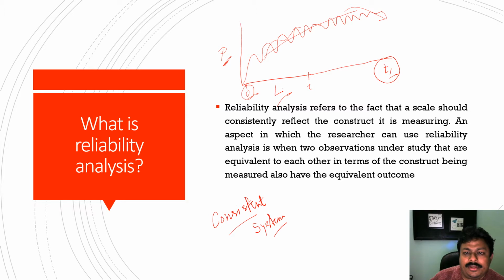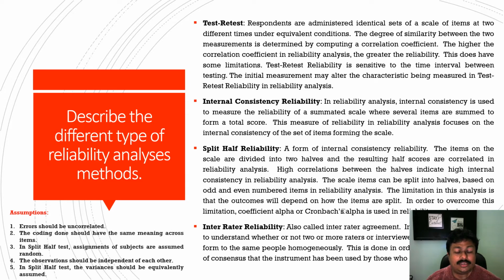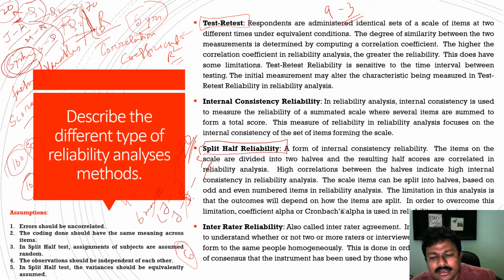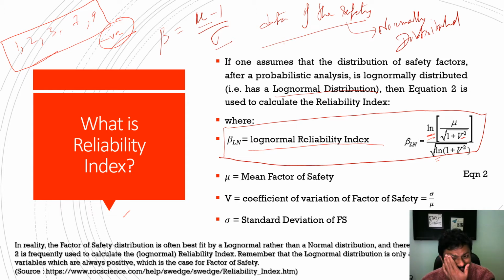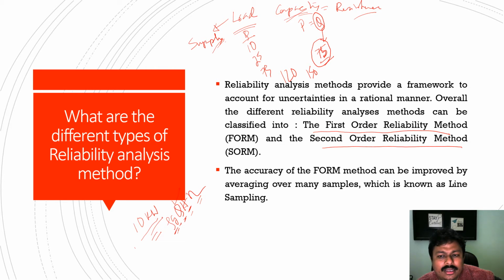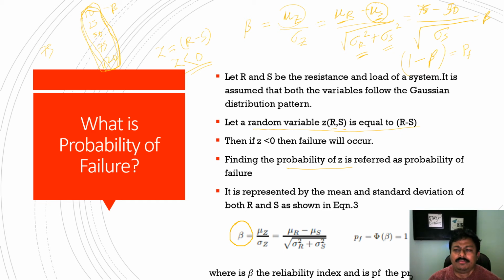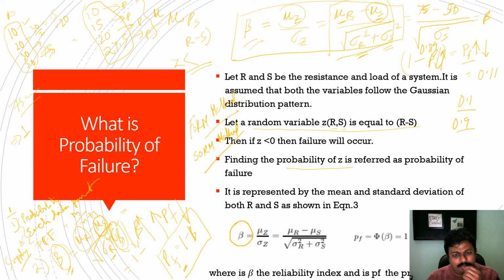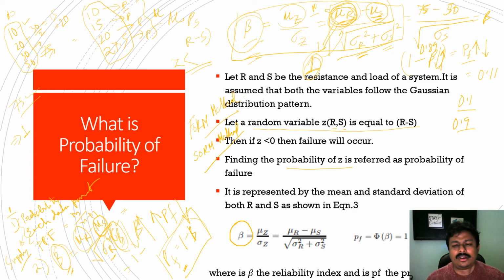Reliability Analysis Methods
A brief discussion on reliability analysis methods. the lecture highlights the concepts of :
1)Reliability Analysis
2)Different Types of Reliability
3)Reliability Analysis Methods
4)Difference between Reliability and Validity
5)Reliability Index
6)Probability of Failure
7)Approximation of Reliability Index by Simple Method
8)Approximation of Reliability Index by FORM Method
9)Approximation of Reliability Index by SORM Method